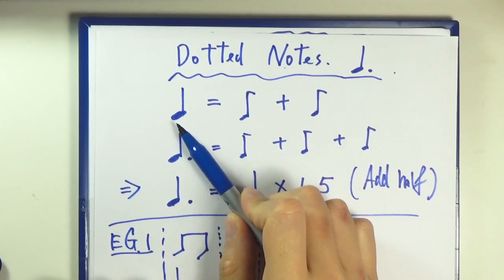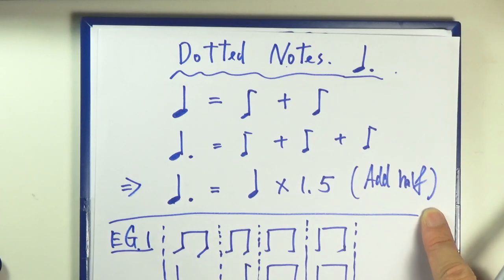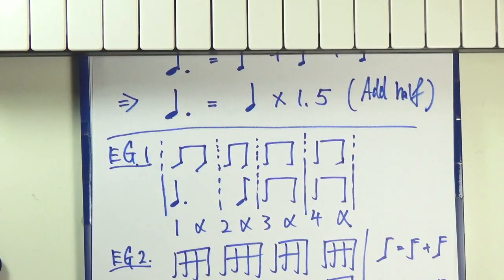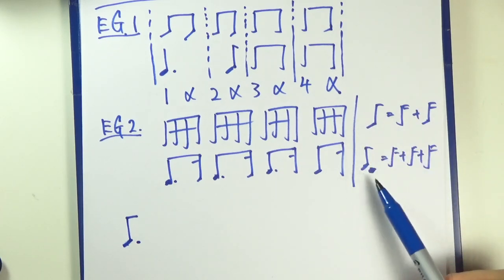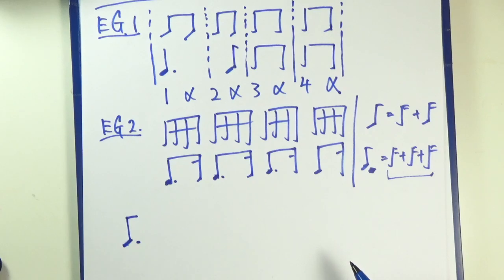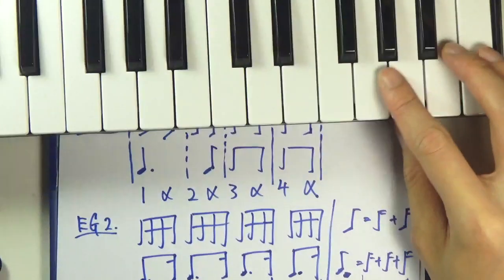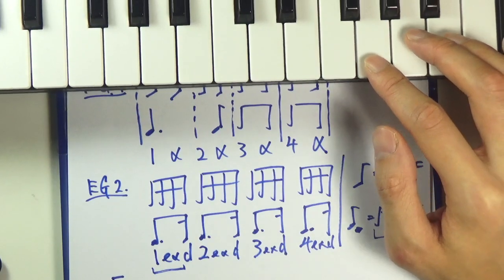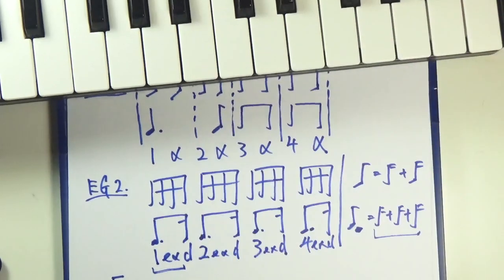Ch 4 Part 16 Dotted Notes